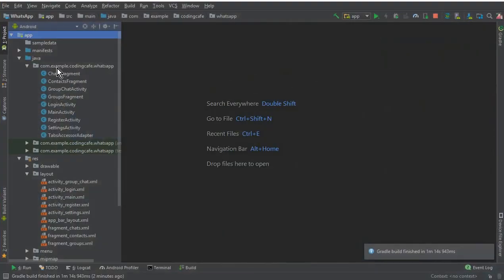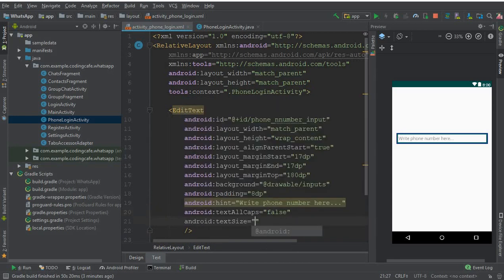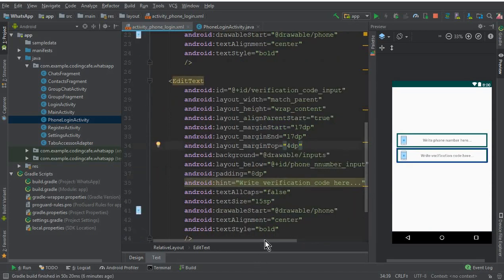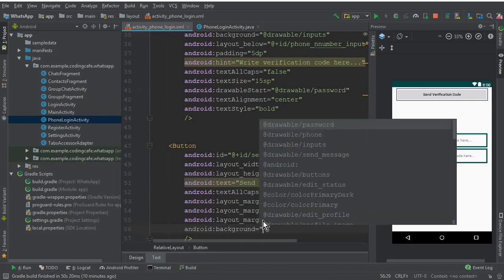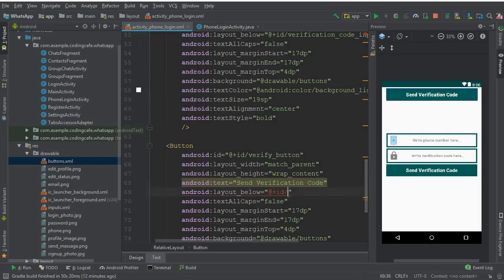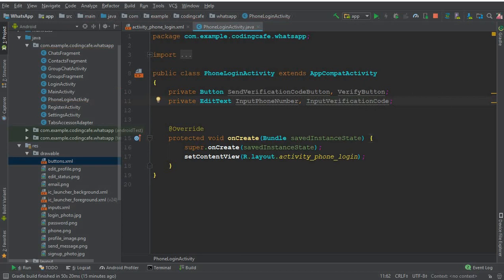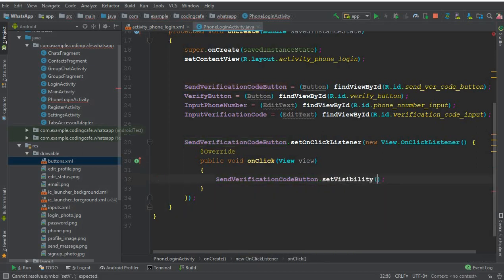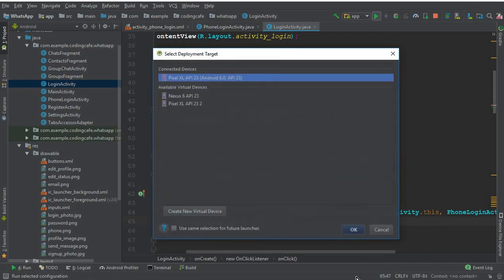Android Studio Phone Number Authentication With Firebase - Whatsapp Clone App Tutorial 23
In this video tutorial#23 we will create and design phone login activity in android studio and in the next video we will implement the firebase phone authentication that is firebase phone number authentication android studio.
So this is the android studio tutorial firebase authentication with phone number.

create android app like whatsapp
make android app similar to whatsapp
how to make android app like whatsapp
chat app like whatsapp in android
build app like whatsapp in android studio
whatsapp clone android studio
whatsapp like app development android
whatsapp clone app
android group chat application using firebase
android group chat app using firebase
android group chat using firebase
android studio group chat
android studio group elements
android one to one chatting app using firebase
android one to one chat using firebase
android group chat
android chat application like whatsapp
firebase one to one chat android
firebase one to one chat
android group chat tutorial
android group chat application source code
android group chat app using sockets
group chat app android studio
firebase group chat android
android clone app
one to one chat app firebase
android whatsapp clone tutorial
firebase group chat android example
firebase group chat app android
firebase group chat android github
whatsapp clone android tutorial